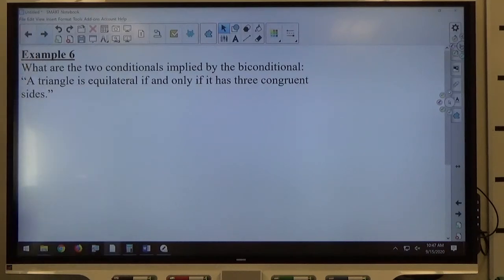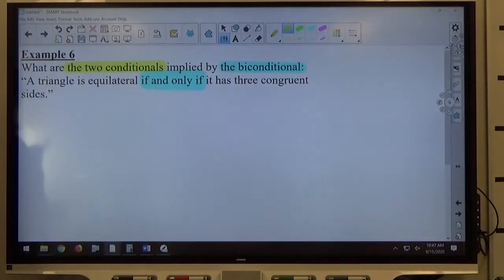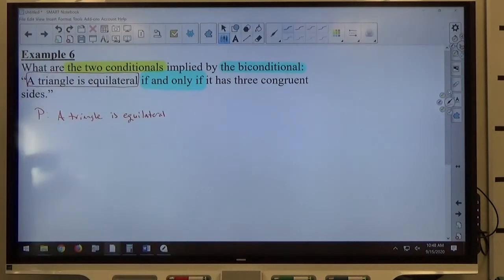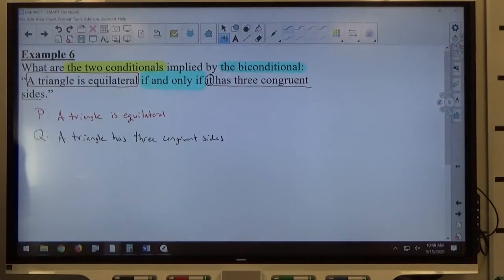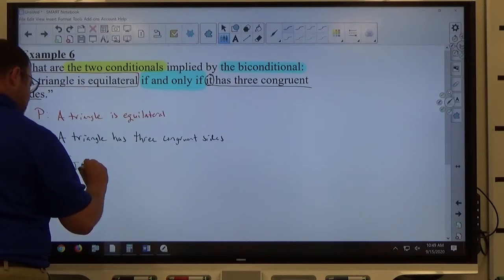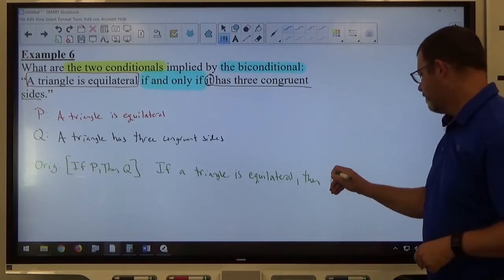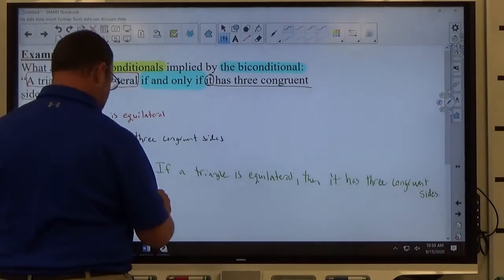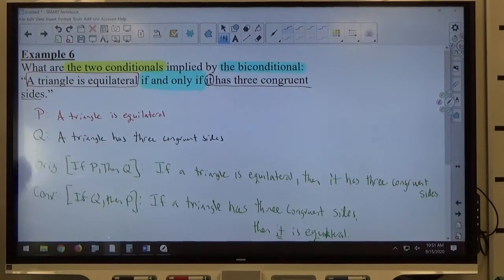Chapter 1-5 Example 6